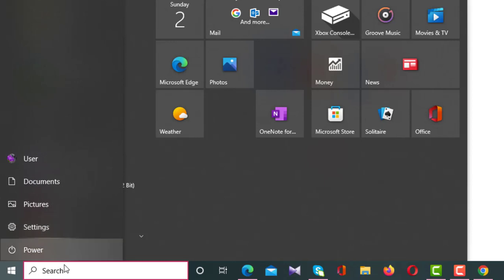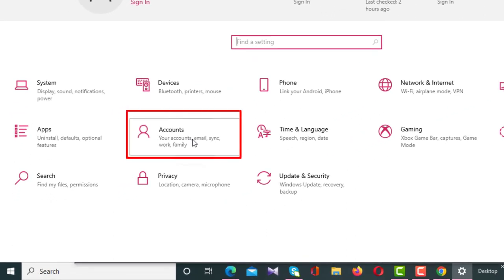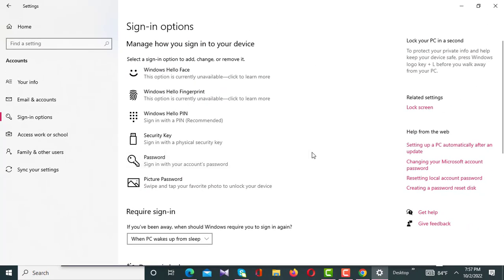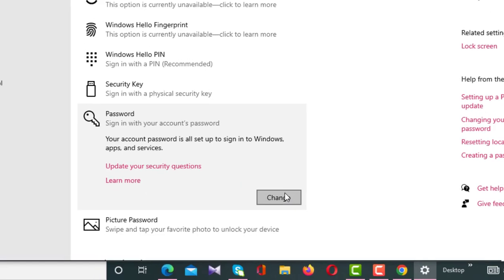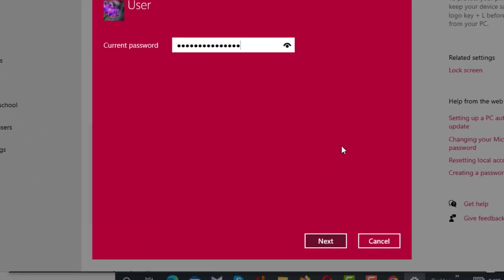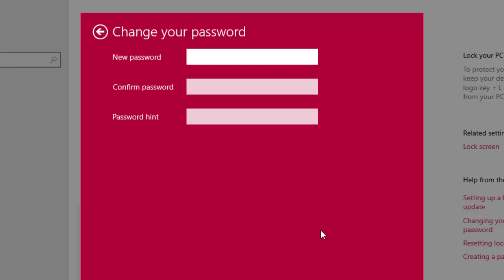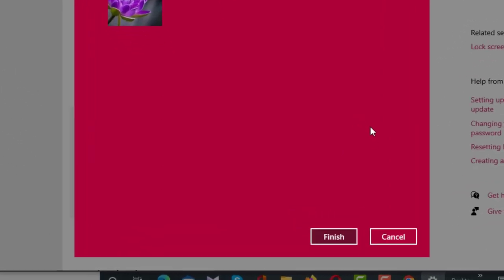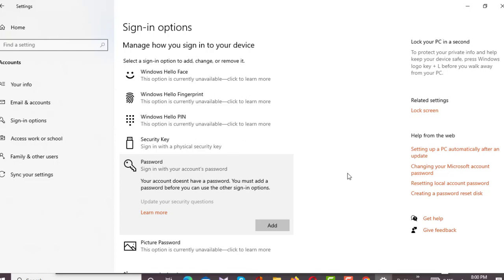How to remove password from Computer or Laptop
Hi,,
Welcome to Tech by MR channel..

In this video I have demonstrated how to remove and disable windows 10/11 password in Engish. You can easily DELETE  your Computer, laptop or desktop password by following these simple steps. Thanks